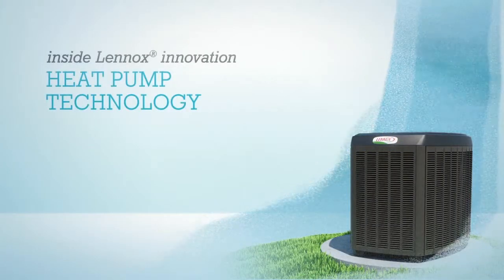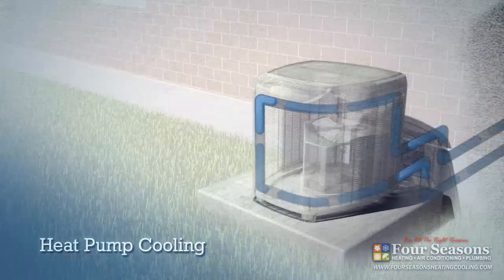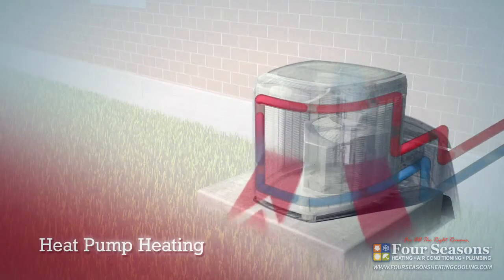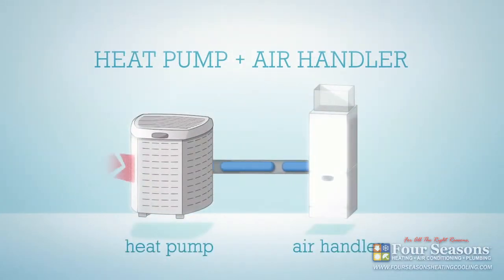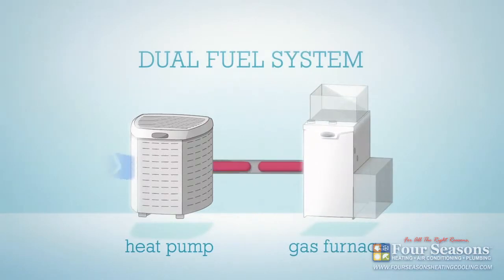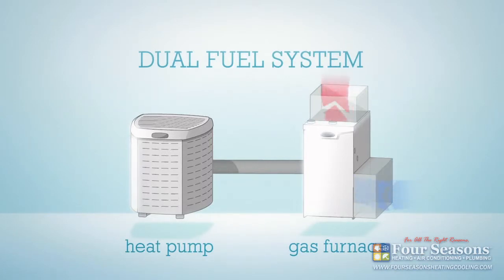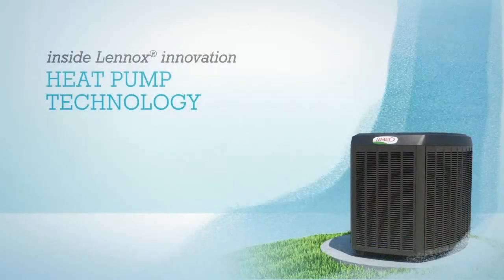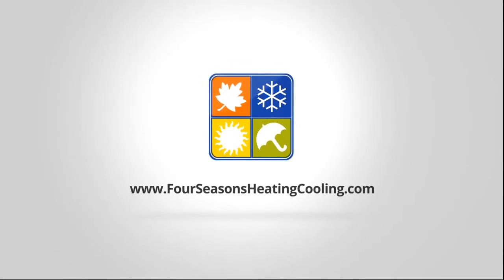Four Seasons: Heat Pump Technology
Learn how a Lennox heat pump can both heat your home in the winter and cool your home in the summer with its dual fuel system. This incredible HVAC equipment can utilize either gas or electricity allowing you to stay comfortable while maintaining a superior level of energy efficiency.